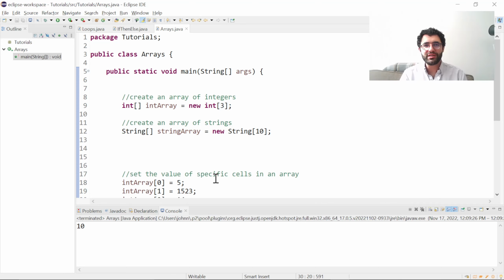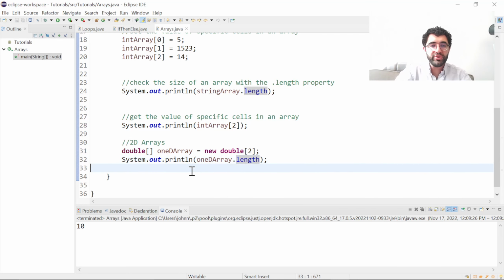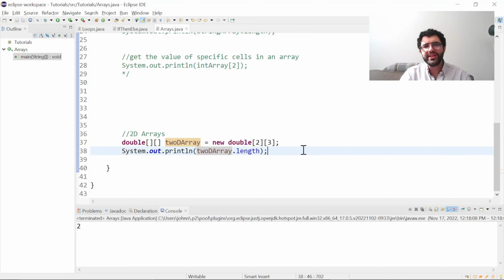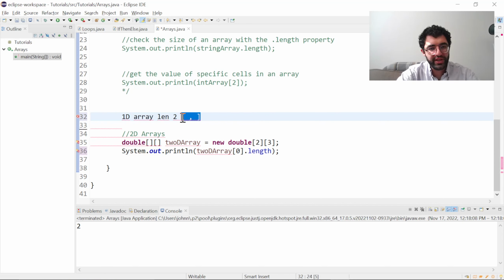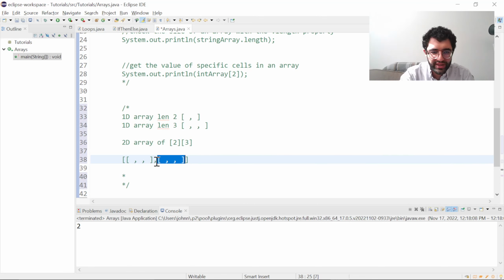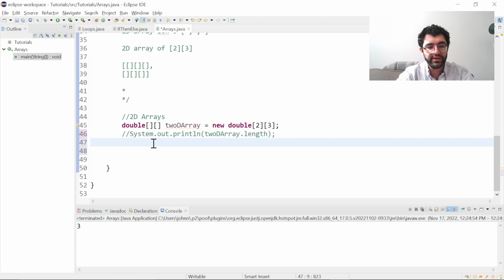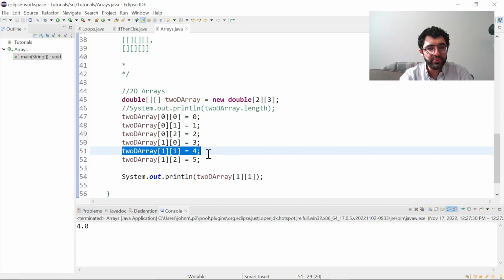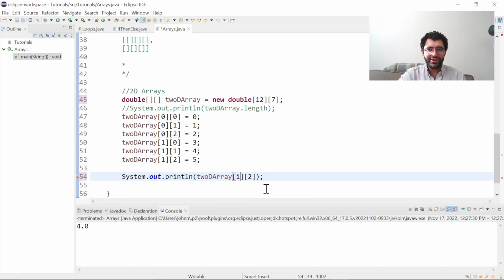2D Arrays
In programming, how do we store info in rows and columns like on an excel spreadsheet? Two dimensional arrays!